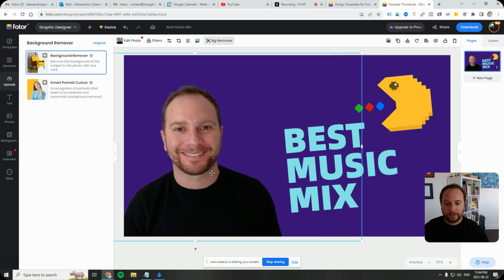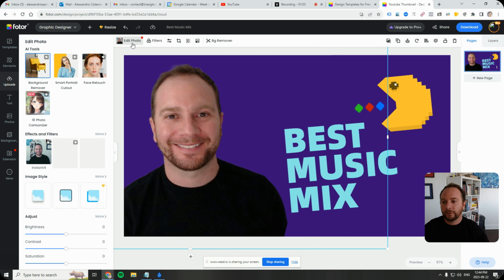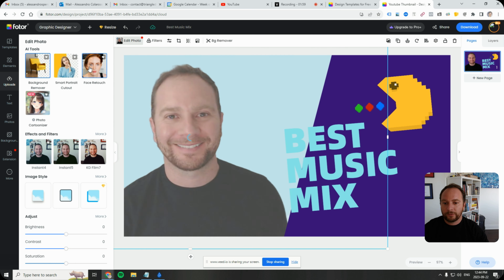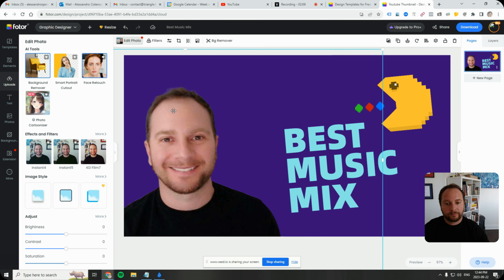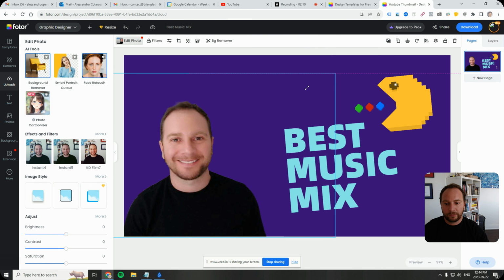Easily Create a Youtube Thumbnails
Are you tired of your YouTube videos getting lost in the sea of content? The key to making your videos stand out and attract more views is a compelling thumbnail! In this tutorial, we'll show you how to easily create a captivating YouTube thumbnail that will grab viewers' attention and boost your click-through rates.